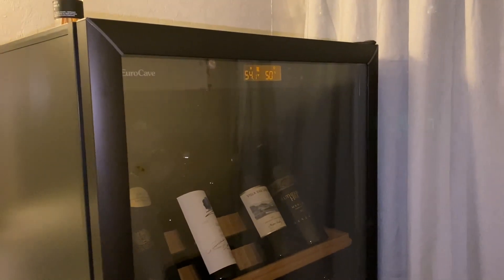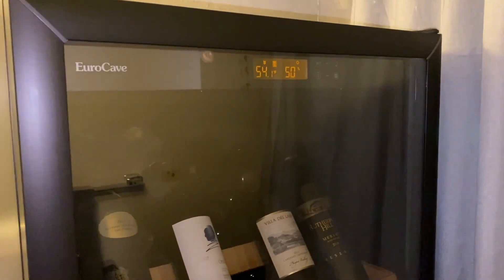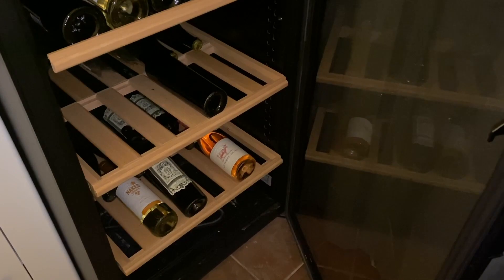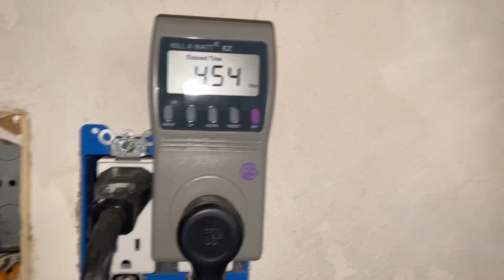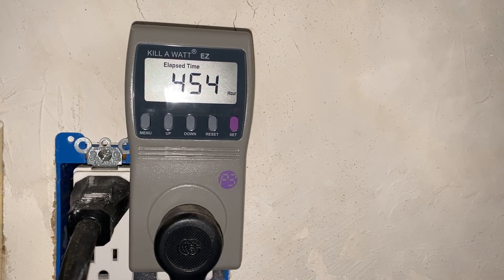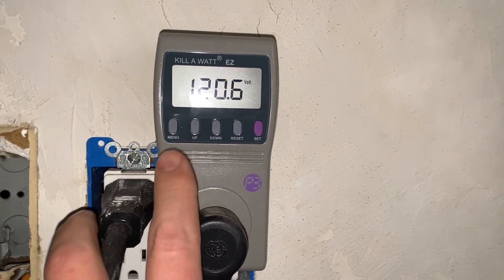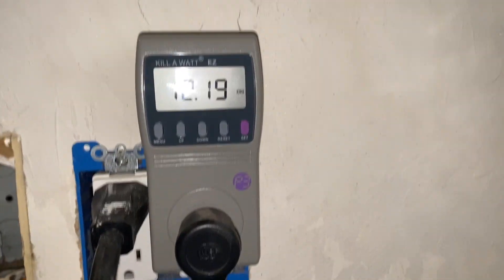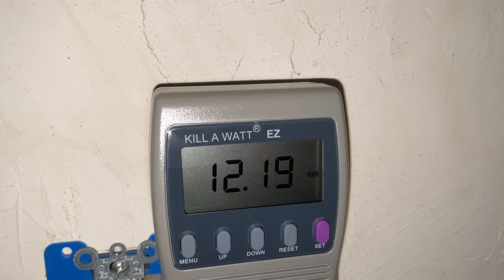How much electricity is used? Wine Frig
Do you enjoy wine🍷? Of course you do, but do you know how much power a state-of-the-art wine frig could be using? No need to research, we did the heavy lifting 💪🏻 for you. Watch 🤓 and find out all the details :)